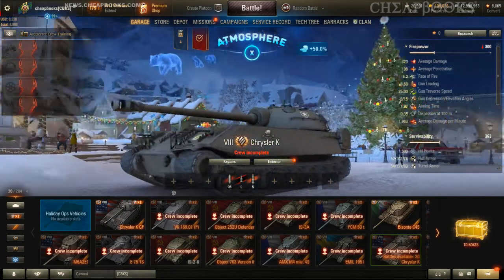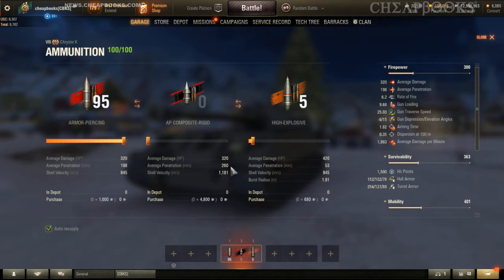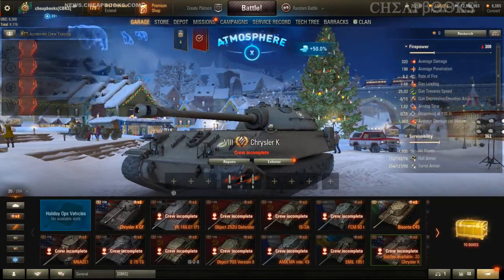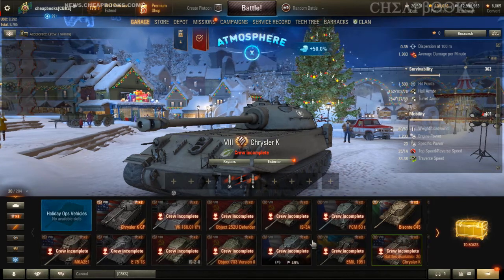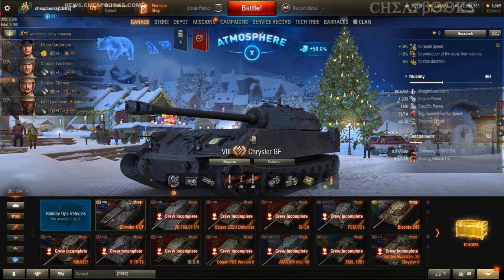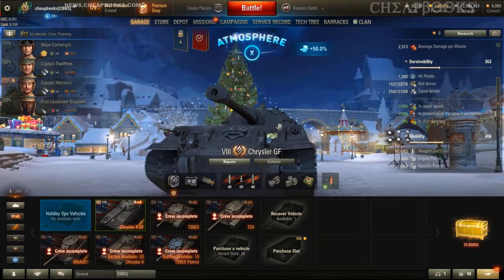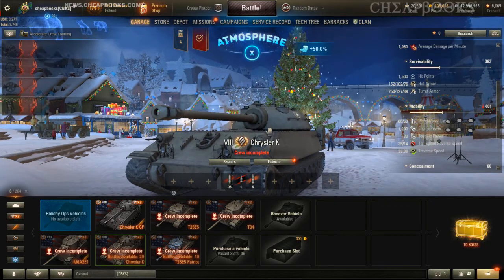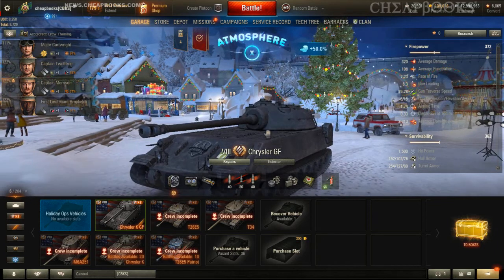WOT - Advent Calendar - Chrysler K - Dec 19